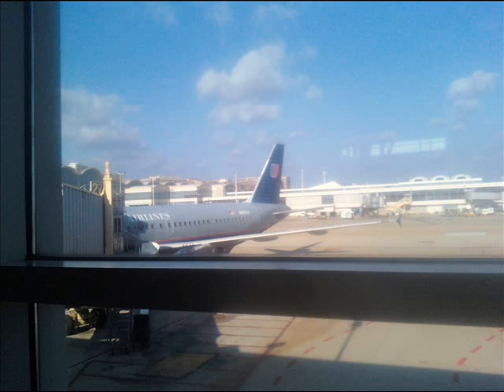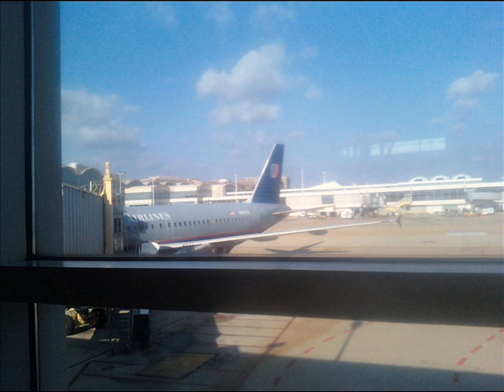Chicago O'Hare KORD ATC chatter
This is some air traffic control chatter from Chicago O'Hare Tower (ORD/KORD) November 20. 2009 Listen for United 615...I was on that flight from Washington Reagan (DCA/KDCA) I flew on the airplane that's in the picture.